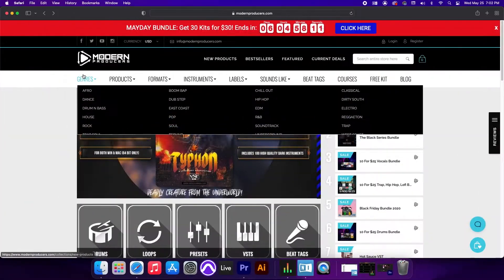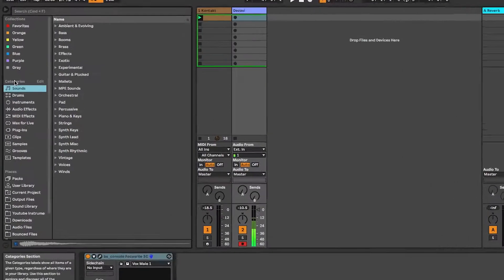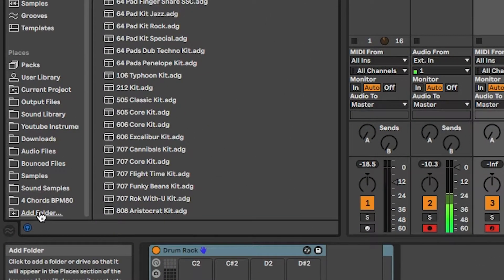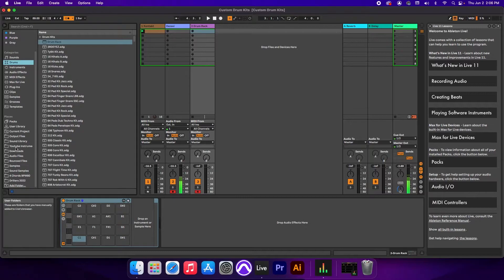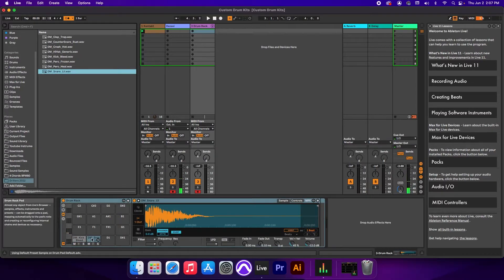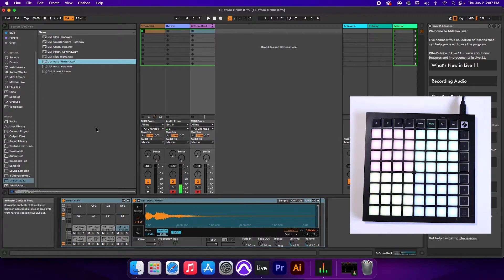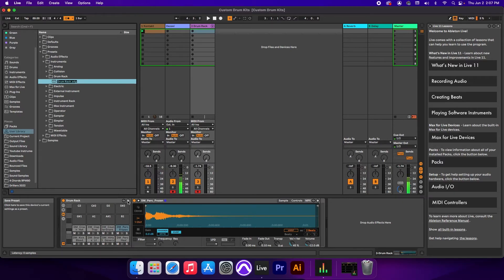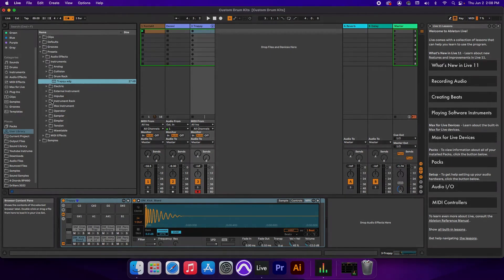Ableton Live 11 Tutorial | How To Build Drum Kits Using Your Own Samples | Custom Drum Kits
Welcome to Dezavi Productions! In this video, I'll show you how to build a custom drum kit using your own samples in Ableton Live.

If you're in need of professional high quality audio, go to Modern Producers for samples, drum kits, construction kits, VST's and more.